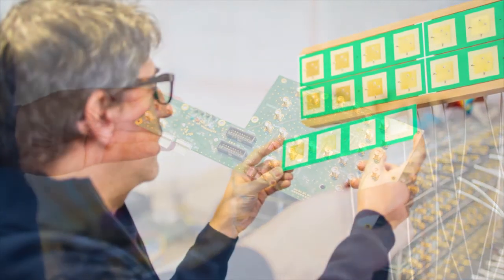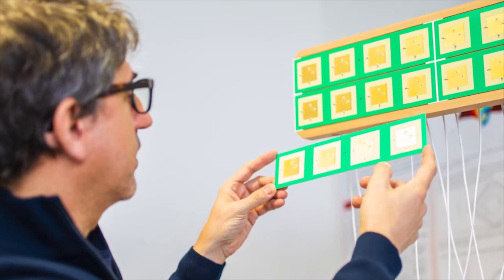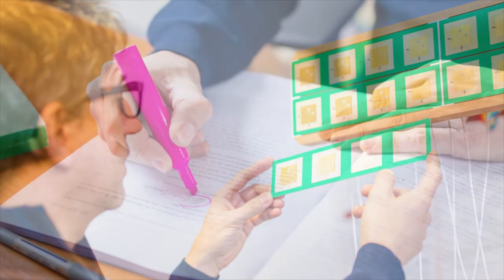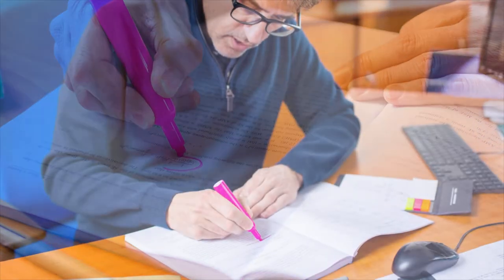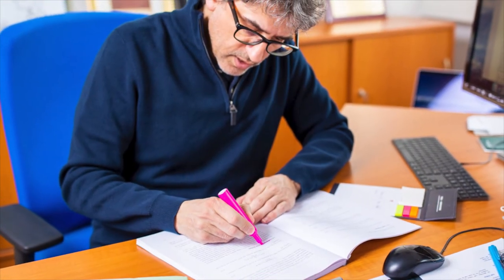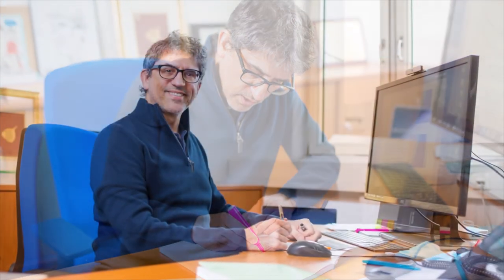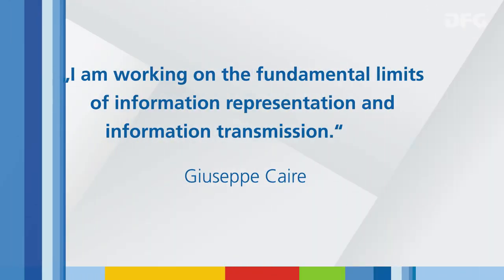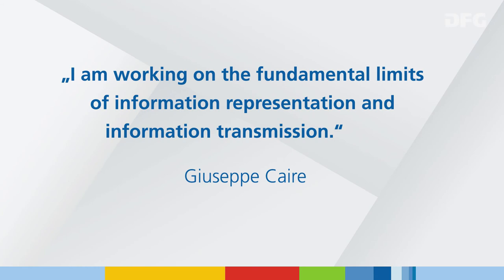Gottfried Wilhelm Leibniz-Preisträger 2021 Giuseppe Caire im Porträt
Filmporträt anlässlich des Gottfried Wilhelm Leibniz-Preises der Deutschen Forschungsgemeinschaft (DFG) 2021

Fotos: TU Berlin / Felix Noak